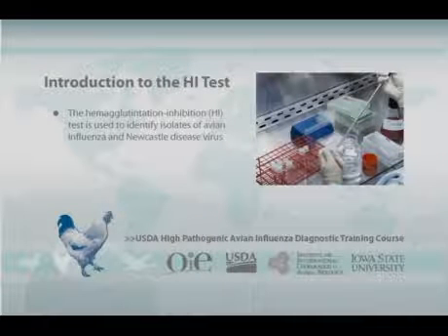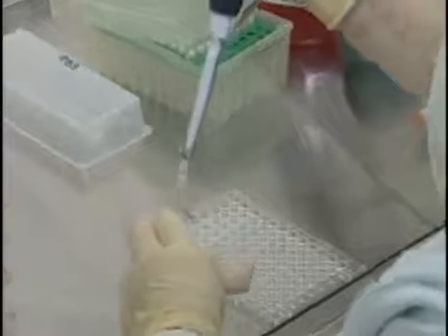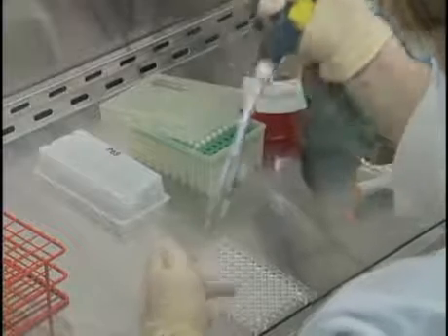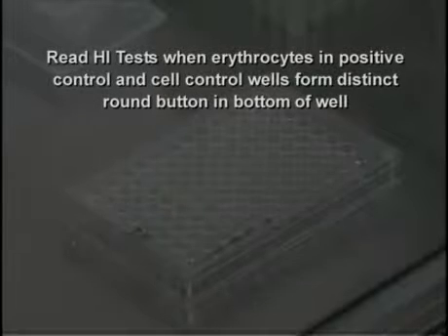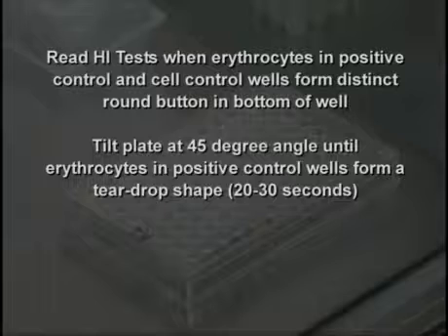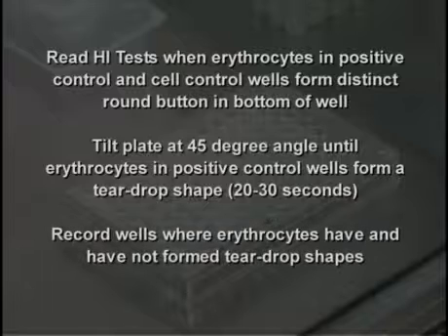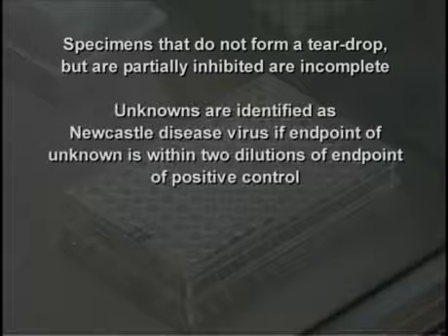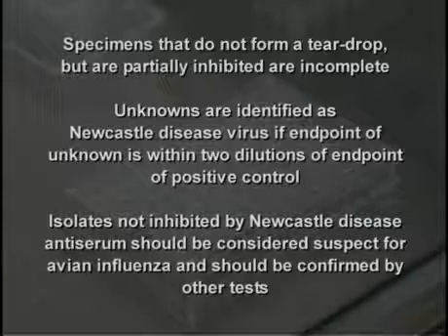HI Test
USDA